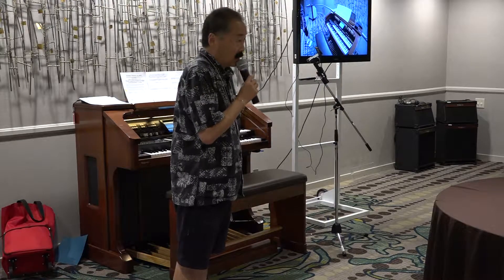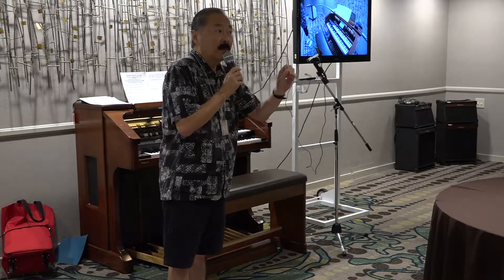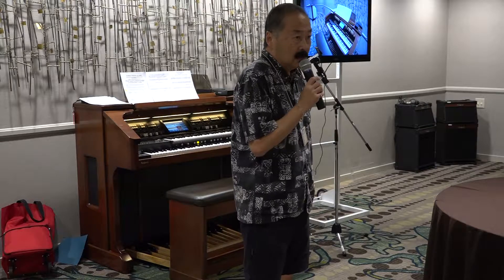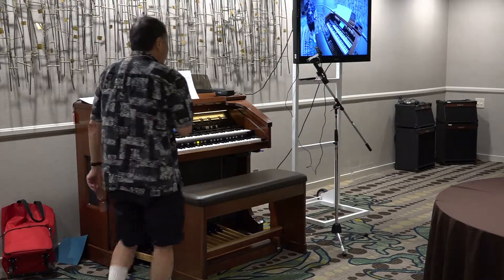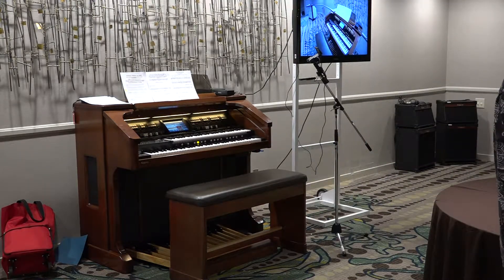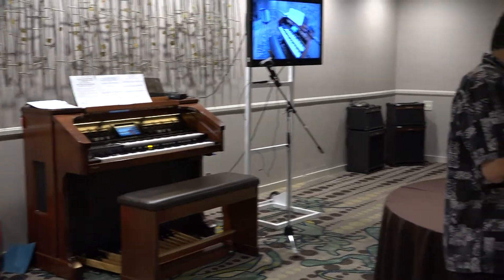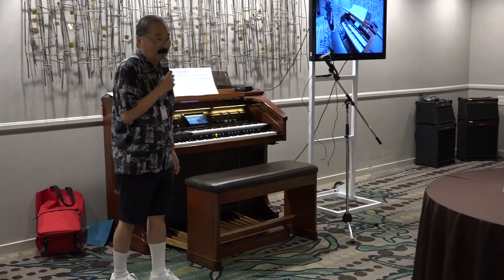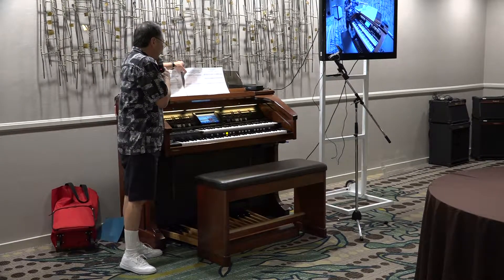Stan3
Stan workshop 1